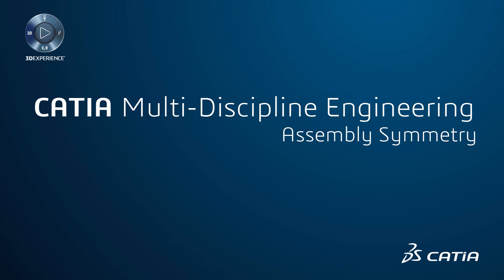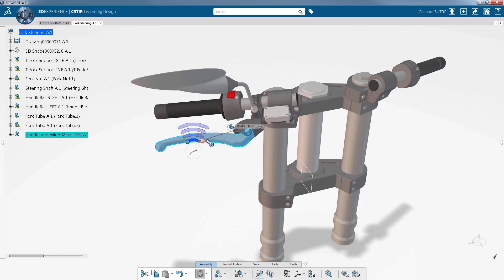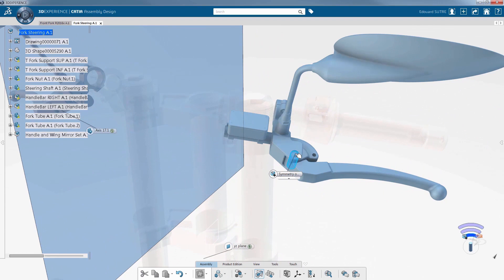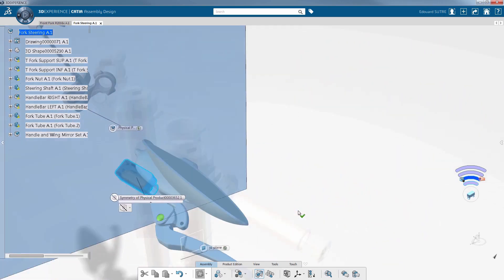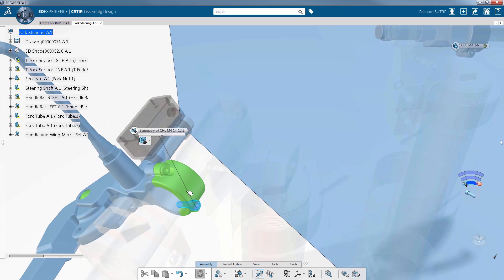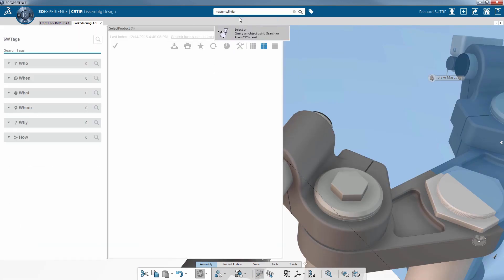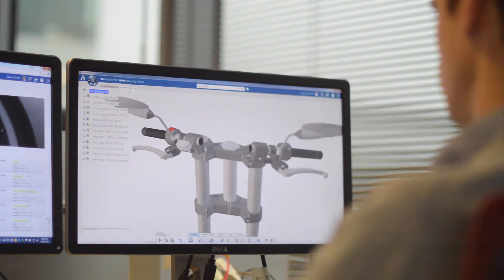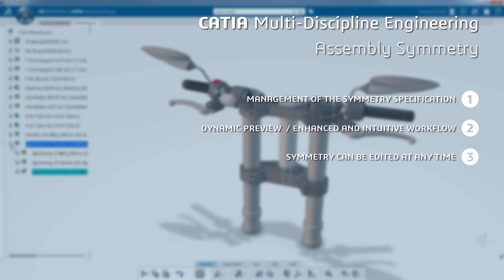CATIA 3DEXPERIENCE Complex Assembly Symmetry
Hay una nueva interfaz de usuario para crear simetrias en el diseño de ensamblajes, asociado con algunos comportamientos mejorados. Ningún panel complejo, ahora todo se gestiona directamente desde el 3D.